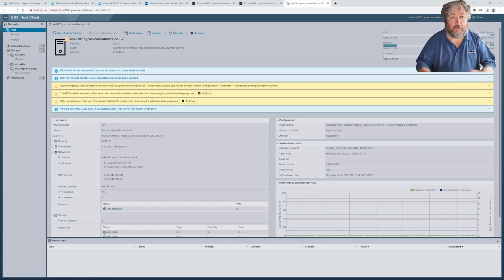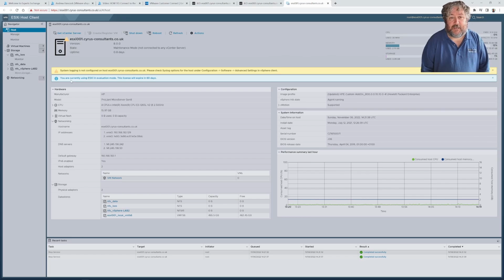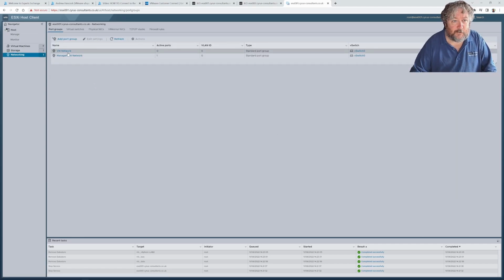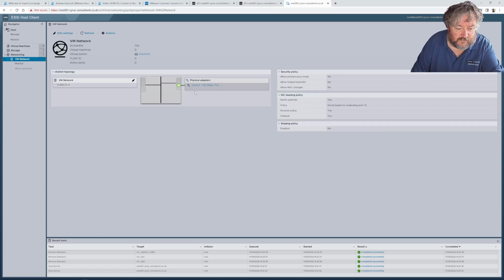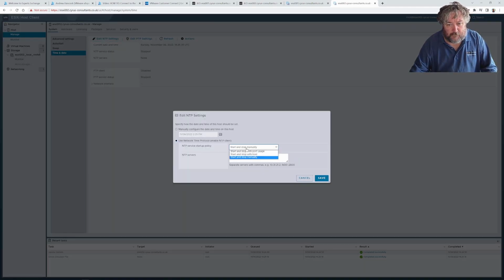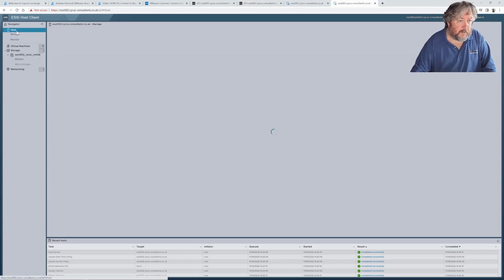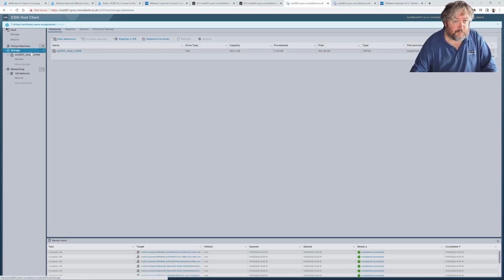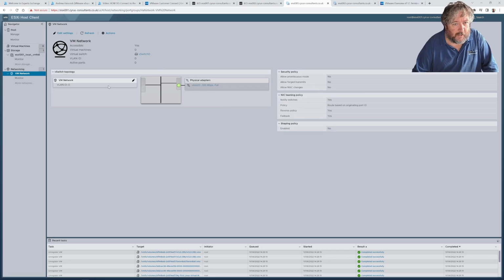Part 4: HOW TO: Connect to the VMware vSphere Hypervisor 8.0 (ESXi 8.0 IA) using a Web browser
VMware vExpert for 14 years, vExpert Pro for 5 years, been involved as a VMware Consultant for over 26 years, and also a passionate Beekeeper. Multi Award Winning Expert at Experts-Exchange.com. Overall No.1 at Experts-Exchange.com. I'm always looking to Mentor, potential new VMware vExperts - Message Me ! Behind the Scene at Hancock's VMware Half Hour Part 4: HOW TO: Connect to the VMware vSphere Hypervisor 8.0 (ESXi 8.0 IA) using the vSphere (HTML5 Web) Host Client 8.0